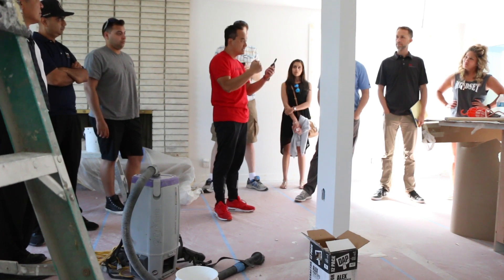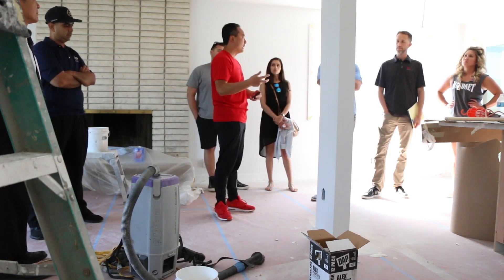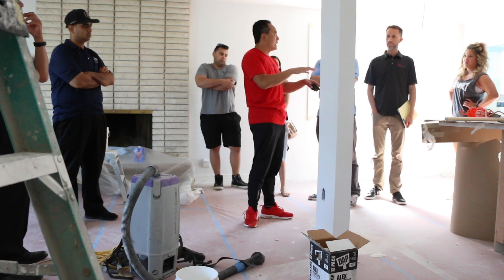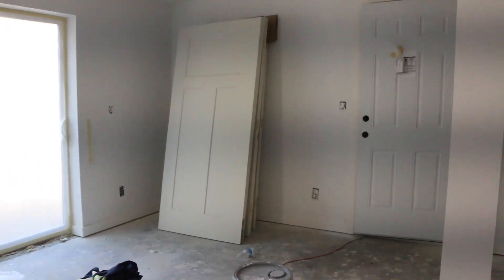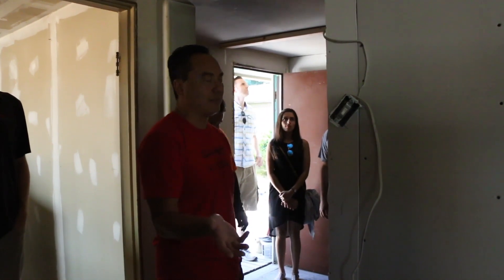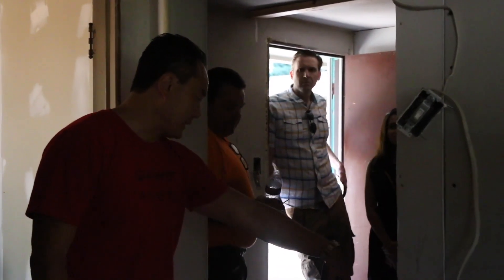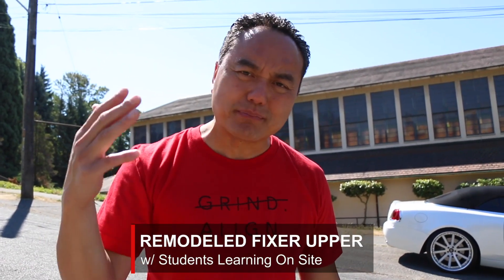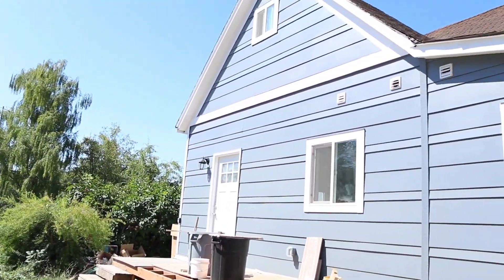Students Tour Real Estate with Thach & Springboard Team | ThachVlog 04